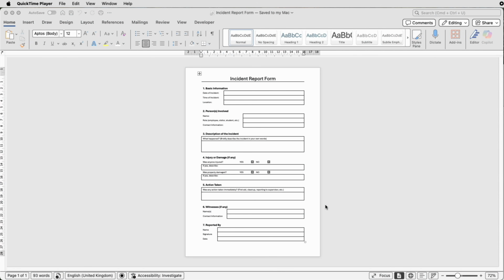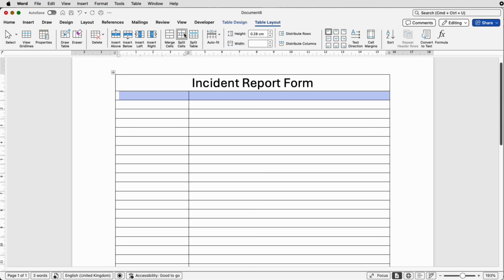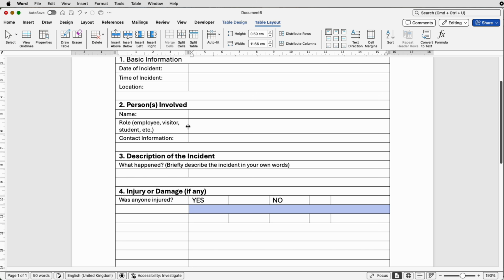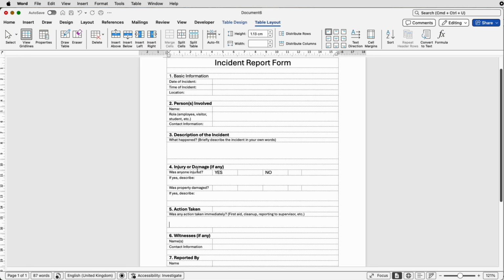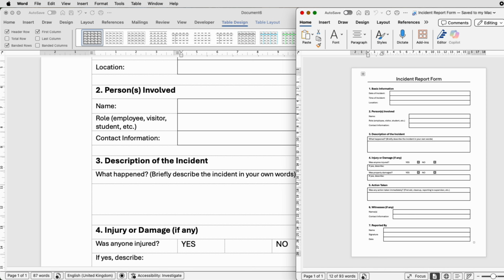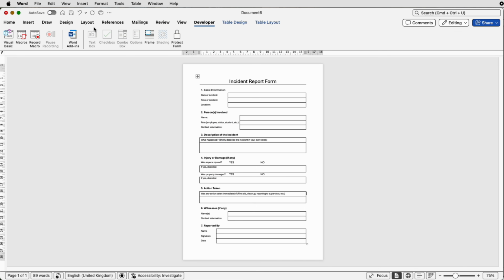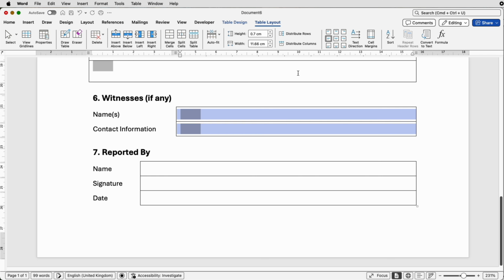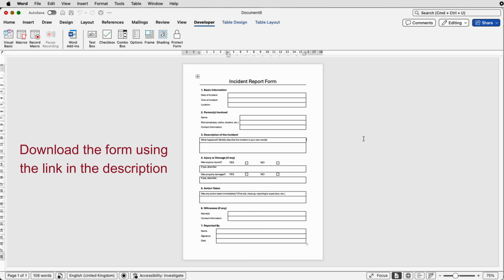Make a Professional Fillable Incident Report Form in Word | Easy Guide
In this video, you’ll learn how to create a professional, fillable incident report form in Microsoft Word—perfect for workplaces, schools, healthcare, or safety documentation.

I’ll walk you through the process step by step, showing you how to add fillable fields, checkboxes, dropdowns, and formatting tools to make your form easy to complete and reusable. No advanced Word skills required!
What you’ll learn:

How to enable the Developer tab in Microsoft Word
Adding fillable text fields, checkboxes, and dropdowns
Formatting your incident report for a clean, professional look
Protecting the form so it can be filled without altering the layout

Whether you’re an HR professional, safety officer, administrator, or student, this tutorial will help you create an efficient incident report template in Word.